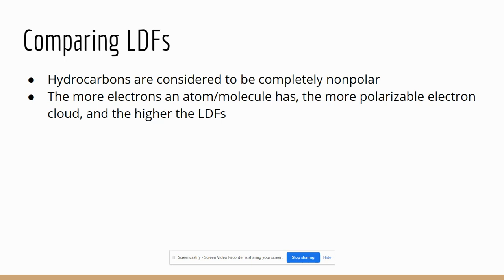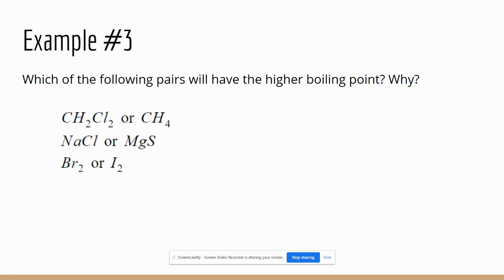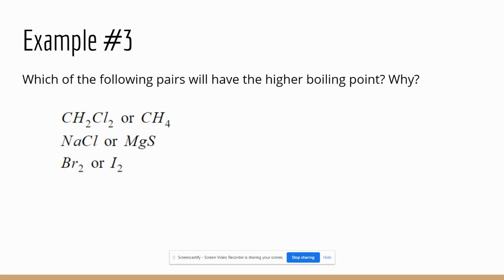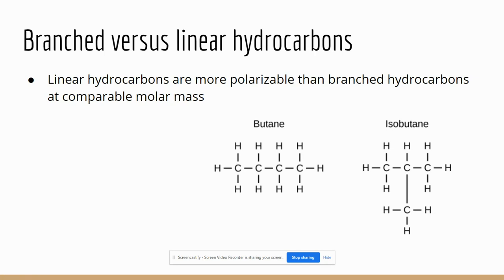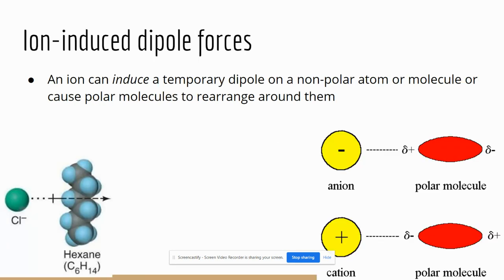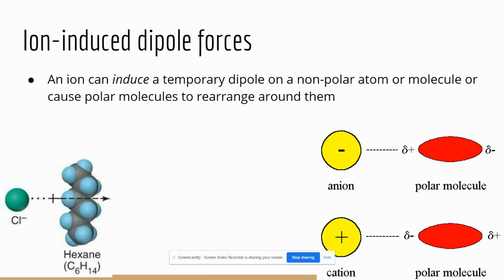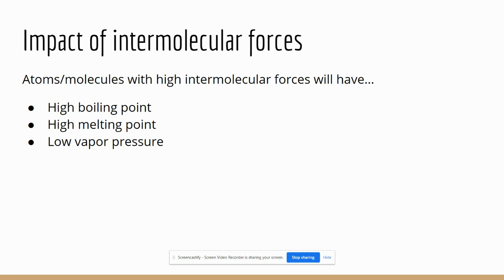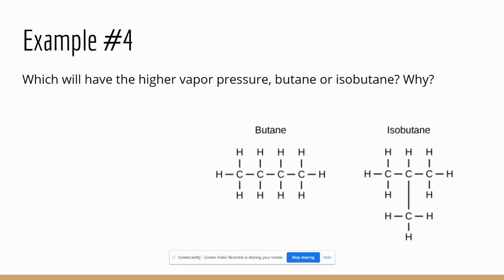19 20 Chem 10HH Video #47